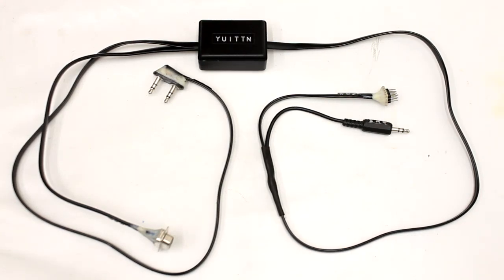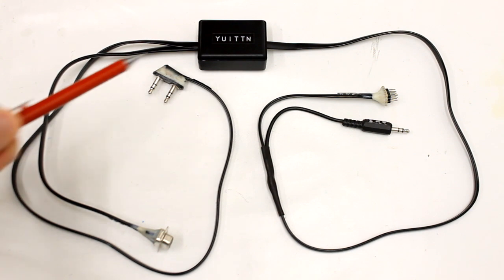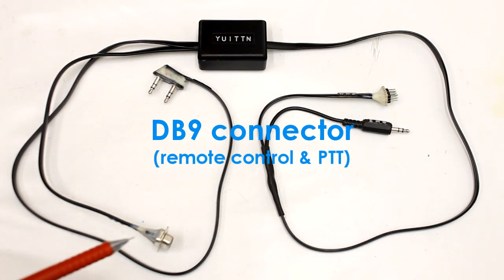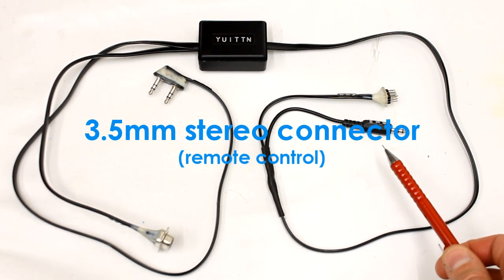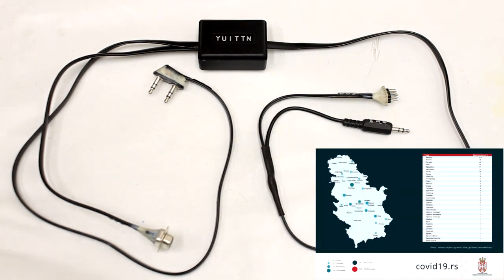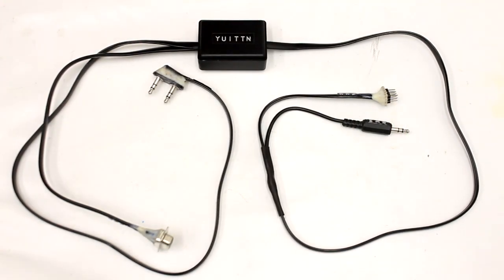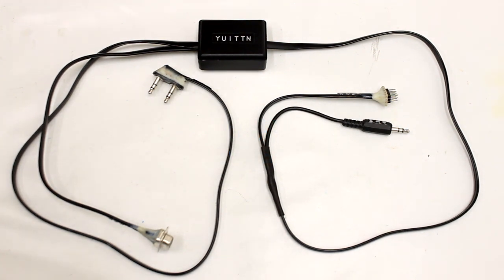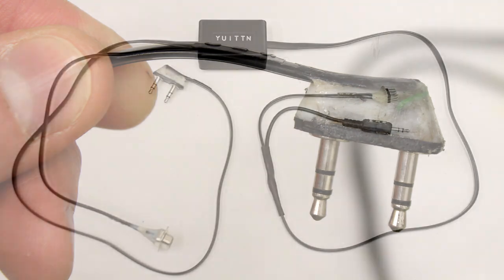Icom IC-7000 Universal interface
It can be used for various digital modes as well as for complete control of the radio.
Interface is compatible with Echolink, SvxLink and contest software.

Feel free to download & modify.

73,
Filip YU1TTN